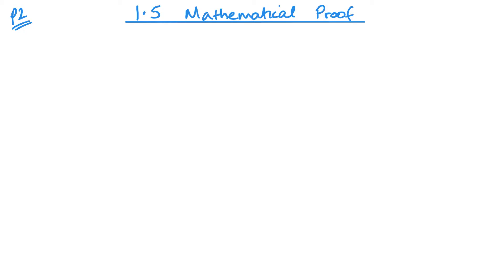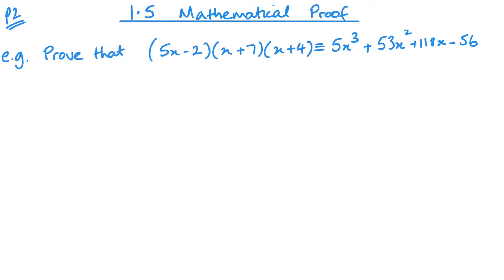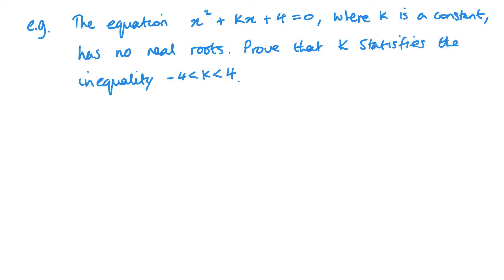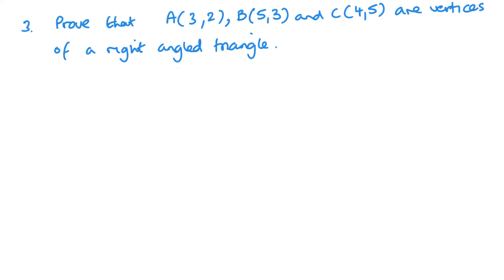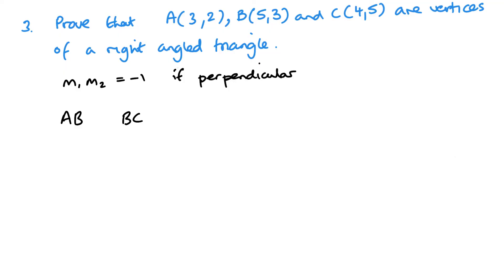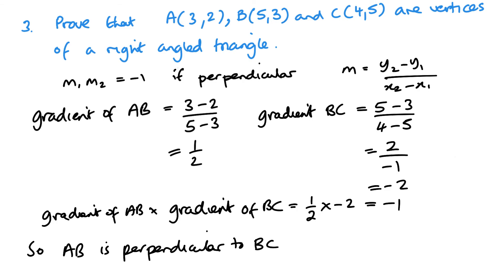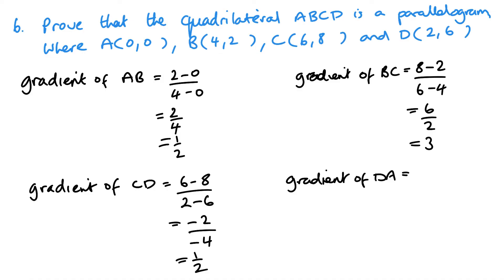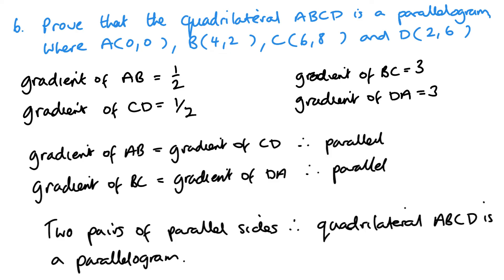Mathematical Proof (Edexcel IAL P2 1.5)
Pearson Edexcel IAL Pure Mathematics 2 Unit 1.5 Mathematical Proof
Unit 1 - Algebraic Methods